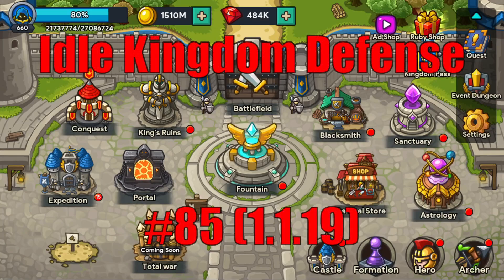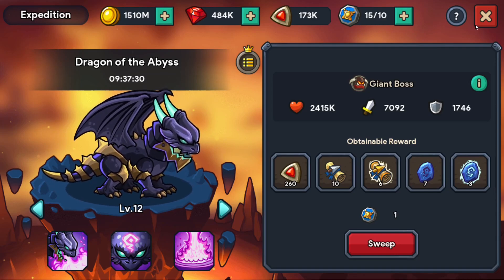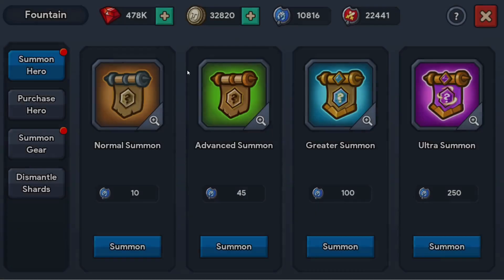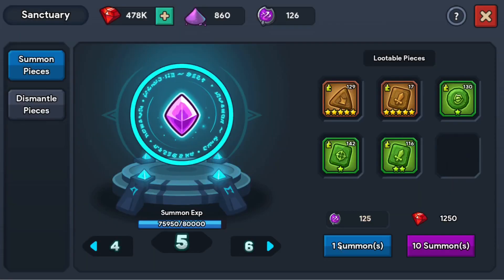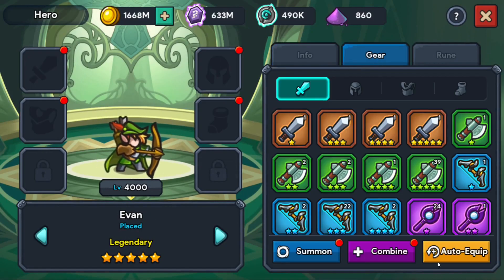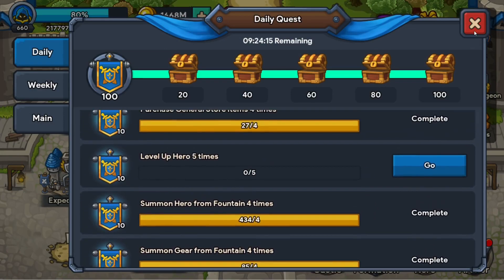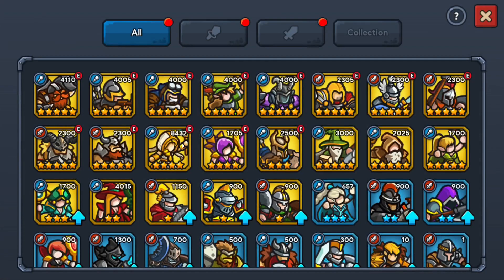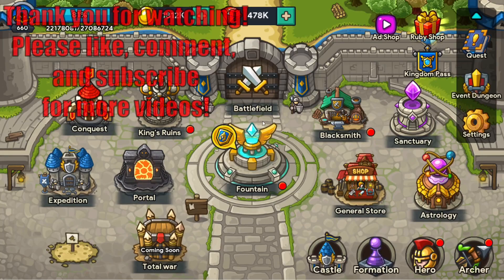Idle Kingdom Defense #85 - Conquest Tour! (Stage 9130)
After bravely marching forward, we've paused on Stage 9130. The heroes are on the war path.